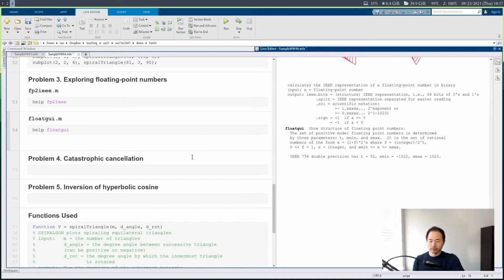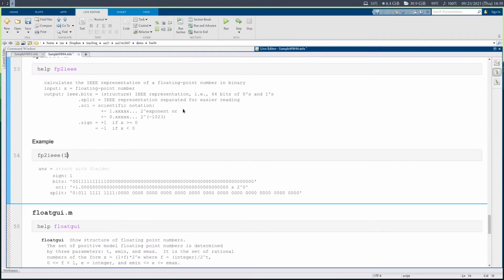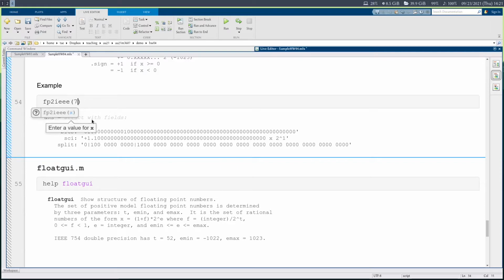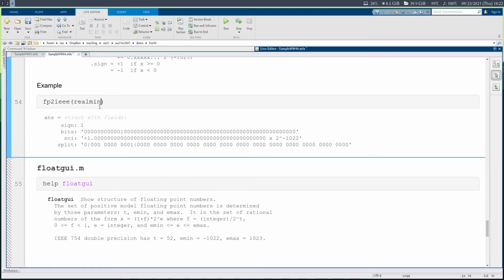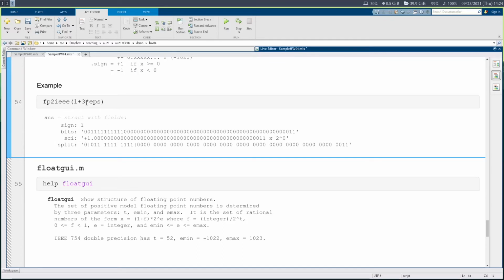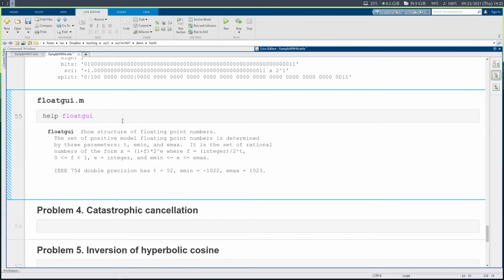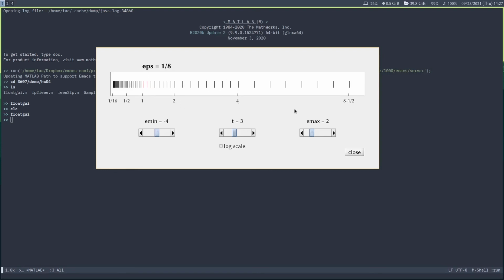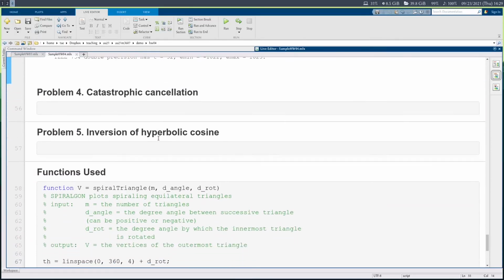Math 3607: Floating-Point Numbers | Some Useful Programs